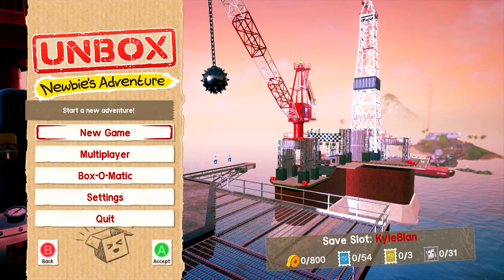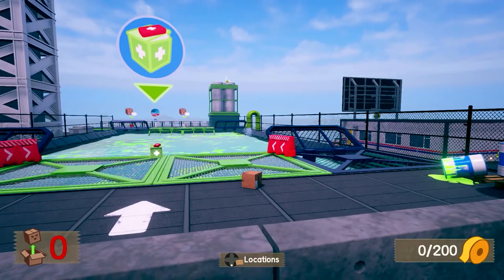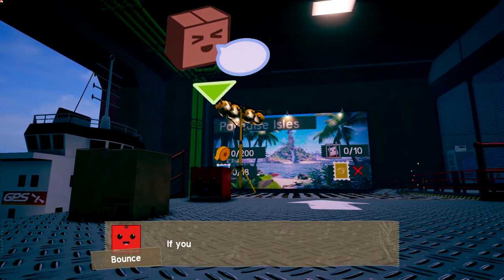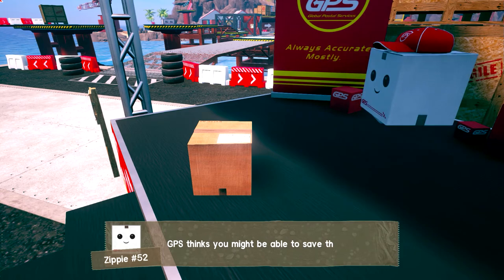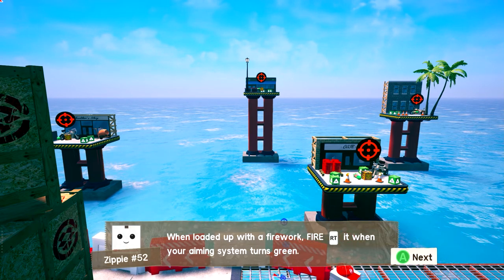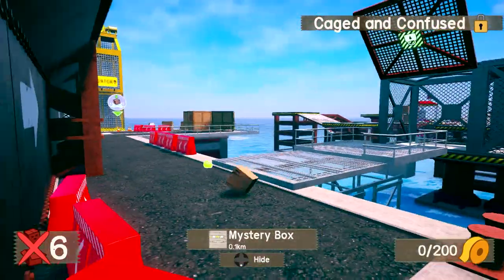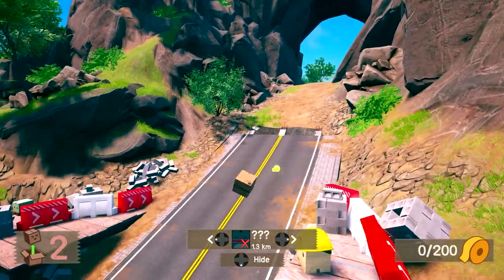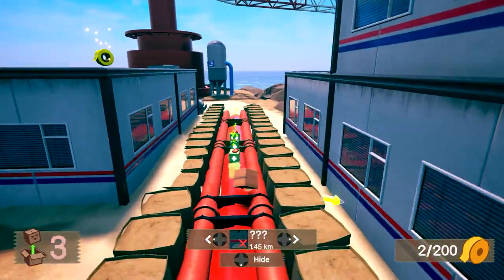Unbox: Newbie's Adventure First Impression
Unbox: Newbie's Adventure Gameplay First impression

The ultimate postal service has arrived... self-delivering cardboard boxes!

Unbox: Newbie's Adventure is a retro-inspired physics platformer about rolling cardboard boxes; enjoy an epic single player adventure and grab your friends for four-player fun in local multiplayer races and battles!

Global Postal Service is nearing bankruptcy and in an attempt to save themselves, they have created living, self-delivering boxes. Their latest cardboard creation, Newbie is here to save the day. Battle against the dastardly Wild Cards across huge worlds full of challenges, collectibles and boxy boss battles!

From tropical islands to frozen peaks, filled with collectibles and cardboard characters, Unbox takes you around the world to save GPS, defeat Boss Wild and his miniature minions. Find and complete challenges on each world to earn stamps and, once you have enough, it’s time to take on Boss Wild! Using the power of Unreal Engine 4, the world of Unbox: Newbie's Adventure is filled with physics fun: buildings will crumble and boxes will tumble in this explosive adventure!

Once you’ve saved the world, grab your friends for classic four player fun! Enter the arena to battle your buddies in a range of game modes:
Boxing: Shoot fireworks, avoid water!
Collect: Grab the most tape, where will it appear next?
Thief: Steal coins, ruin friendships!
Oddbox: Become the most wanted, avoid the hunters!

Gotta go fast? Try Delivery, a racing game mode where boxes will plummet down perilous routes as they try to reach the finish box first! With 11 diverse Local Multiplayer maps and a fully customisable tournament, prepare for endless cardboard carnage!

Make sure you dress to impress with a massive range of cardboard customisation! Completing challenges, finding hidden stamps and rescuing innocent boxes from the Wild Cards will unlock a range of cuboid clothes and accessories. From formal wear to fancy dress, there are over 40,000 combinations of hats, clothes accessories and funny faces.

Don’t be a square! Think outside the box and create your very own cool cube!

►About Me◄